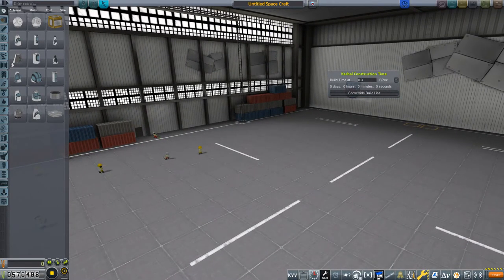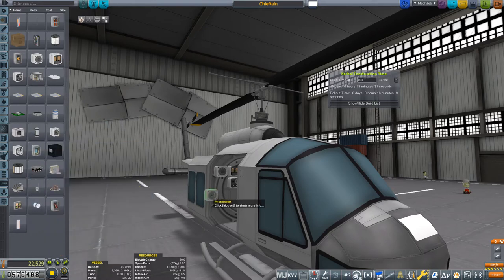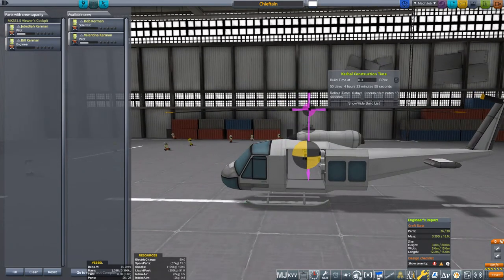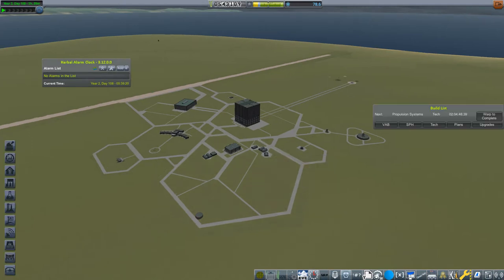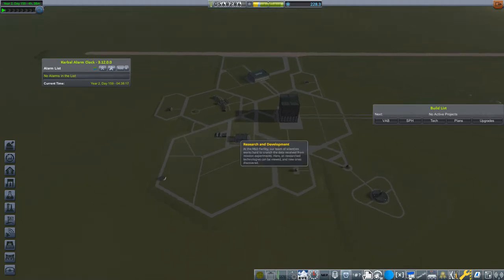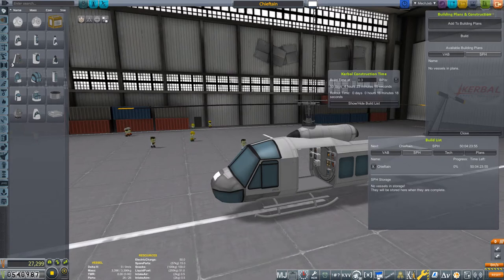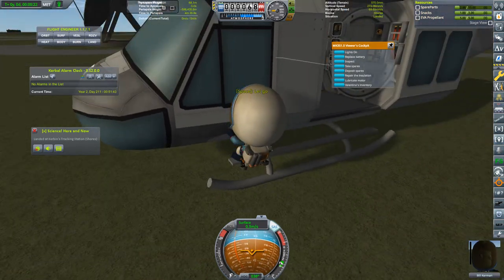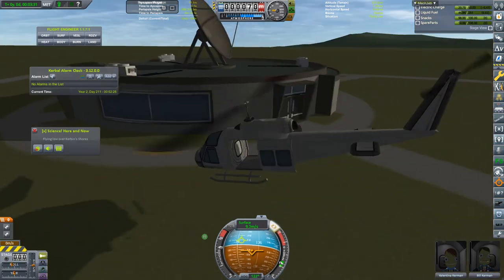Kerbal Space Program Carreer Mode Playthrough: Episode 6-Flying a Helicopter over the KSC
In this sixth Episode we are flying/crashing a Helicopter that I downloaded from KerbalX over the Kerbal Space Center to get some Science from the various Structure Biomes.

Mod List:

Making History DLC
Breaking Ground DLC

Advanced Fly by Wire
Airplane Plus
Bon Voyage
CactEye Orbital Telescopes
Carreer Evolution Contract Pack
Contract Configurator
DangIt!
Enviromental Visual Enhancements
EVA Follower
EVA Struts
Field Training Facility
Field Training Lab
Final Frontier
For Science!
Hullcam VDS
Kerbal Inventory Systems
Kerbal Konstructs
Kraken Science
MechJeb
MechJeb for all
Mk 2.5 Spaceplane Parts
Mk3 Cockpit Mid Deck
Mk 4 Spaceplane Parts
Near Future Technologies
Nehemiah Orbital Science
Notantares
Outer Planets Mod
ResearchBodies
Rover Science
ScanSat
Scatterer
Science Lab Info
Snacks
Stock Visual Enhancements
Surface Experiment Package
Tarsier Space Telescopes
Texture Replacer
Tweakscale
Vanguard Technologies Ejection Seats
WhoAmI
Xscience